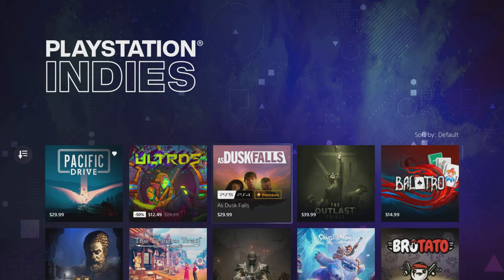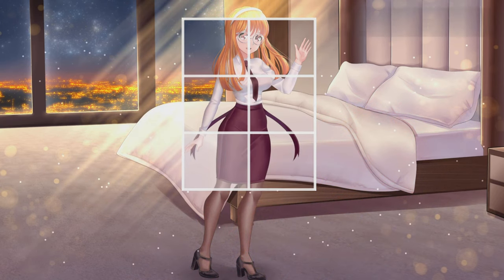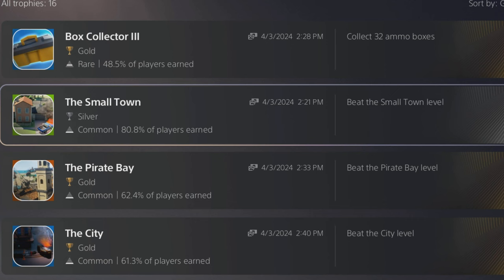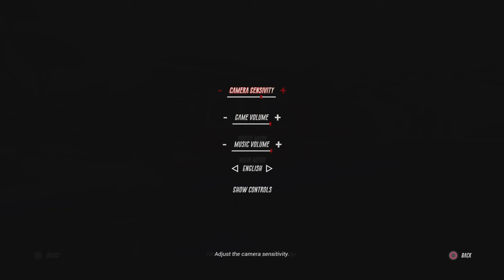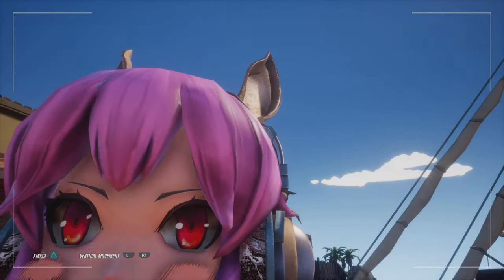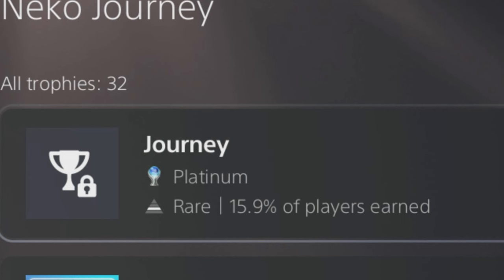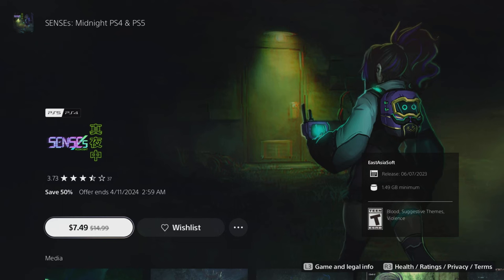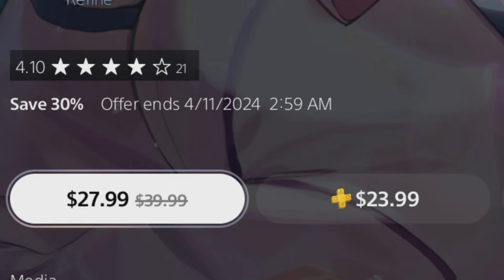PlayStation has a Hent*** problem! (Platinum Indie Sunday)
Today we embark on PlayStations odd side and discuss how strange PlayStations TOS is for publising games. All while we obtain Platinum trophies. Hope you guys enjoy and happy Platinum indie sunday! Should playstation ban games like these are be way morei nclusive on adult games like steam?

Time stamps

Intro: 0:00
Anime Uni: 00:22
Hentai VS Evil 3:17
Neko Journey 11:30
The End?: 16:50

Music used